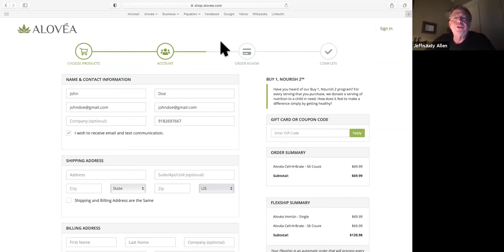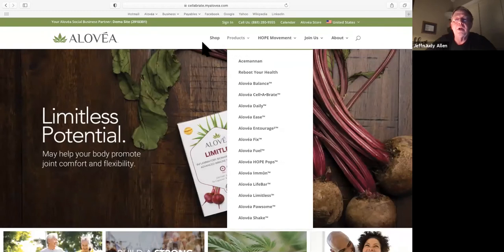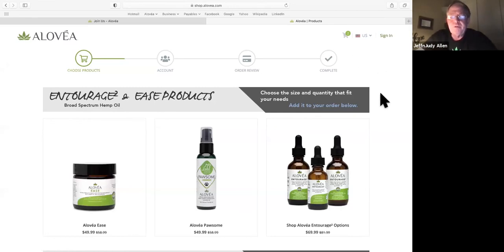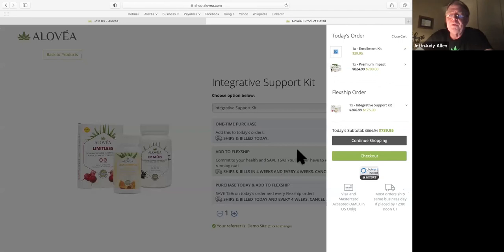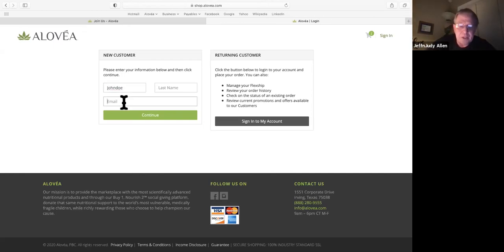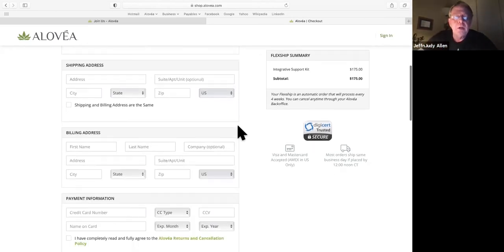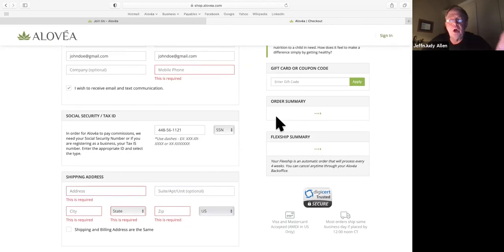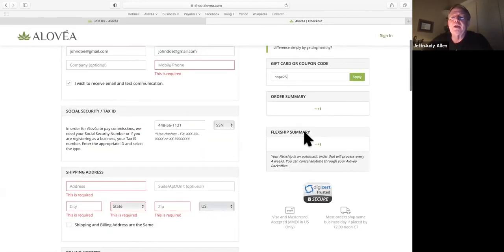Training | How to Enroll an Alovéa Social Business Partner